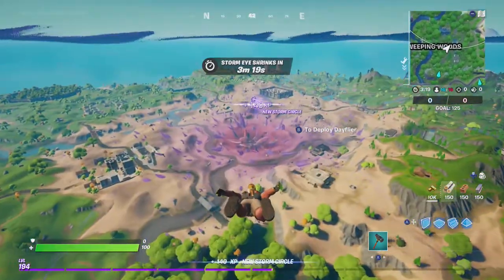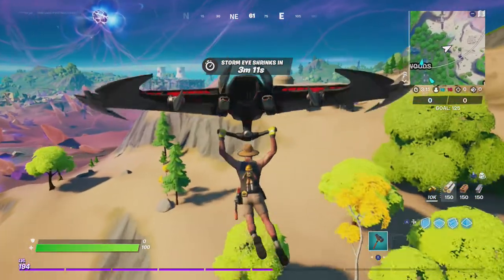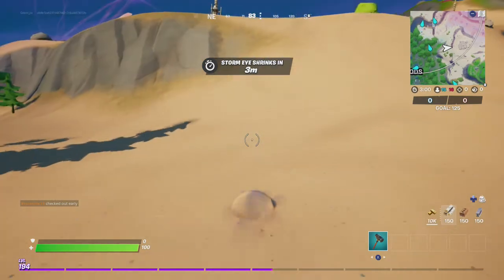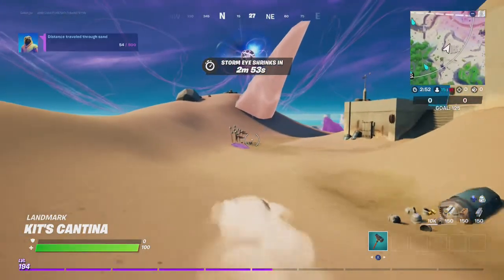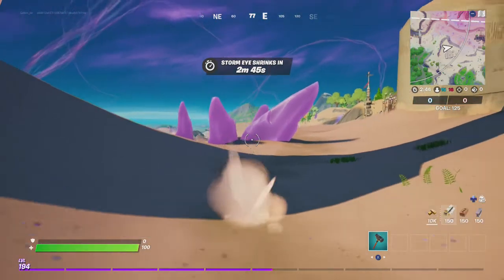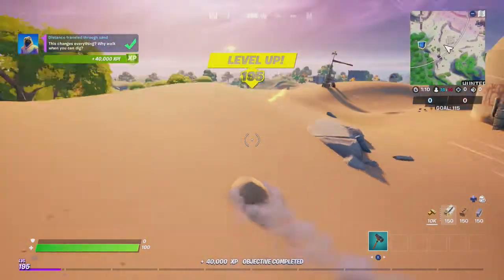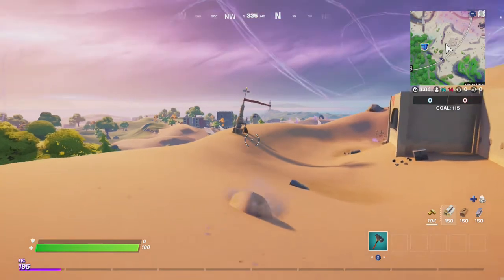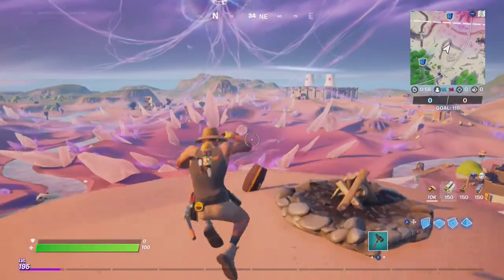Easiest Way to Complete Distance Traveled Through Sand | Fortnite Epic Quest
Please enjoy this video of @GoblinJor showing you the easy way to complete the distance traveled throughs and Epic Quest in Fortnite Chapter 2 Season 5. Hop into a game of Team Rumble and jump into the sand. That's all there is to this quest!  Enjoy!